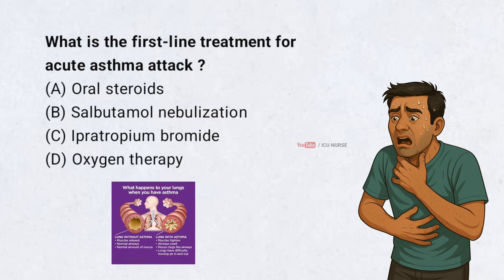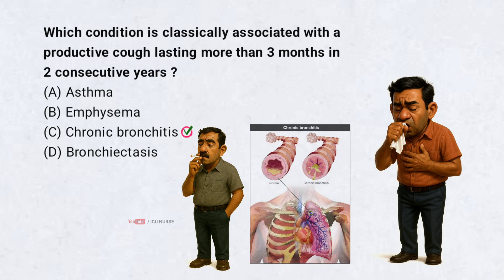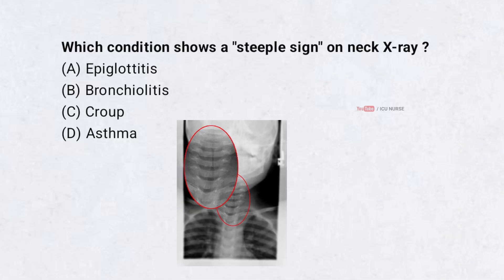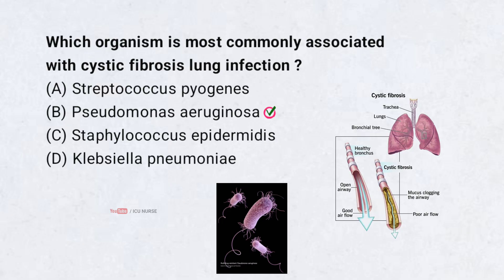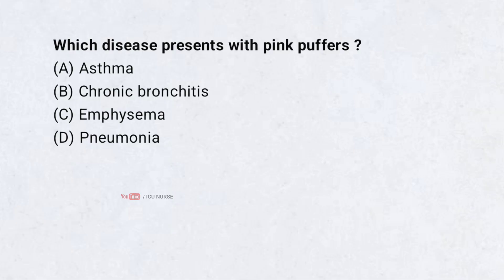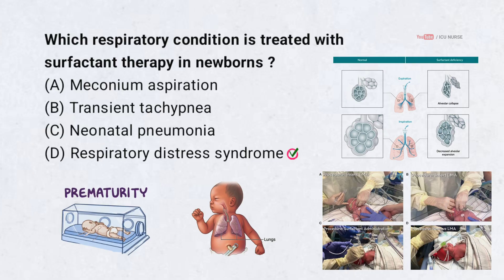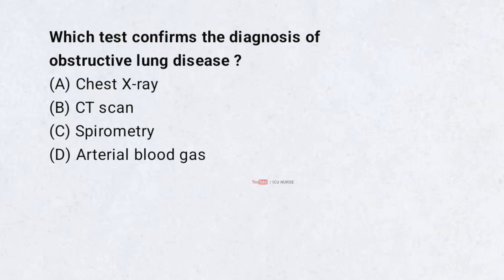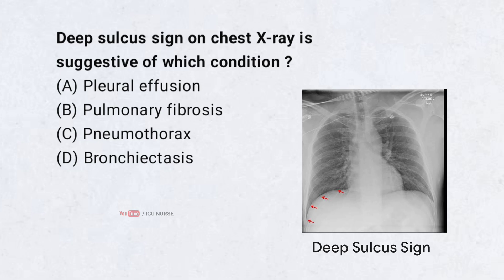Nursing Pulmonology MCQ questions and answers / Respiratory system multiple choice questions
Nursing Pulmonology MCQ questions and answers / Respiratory system multiple choice